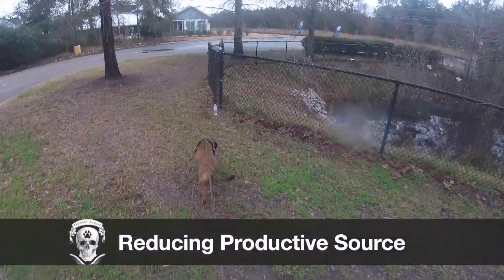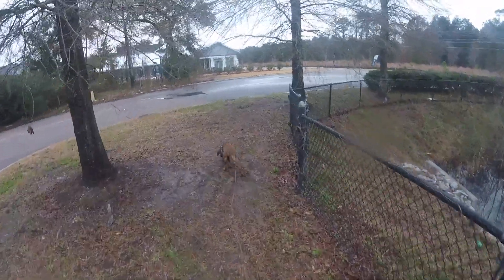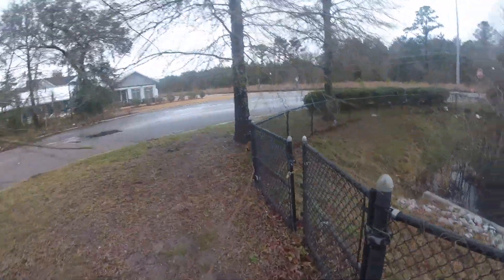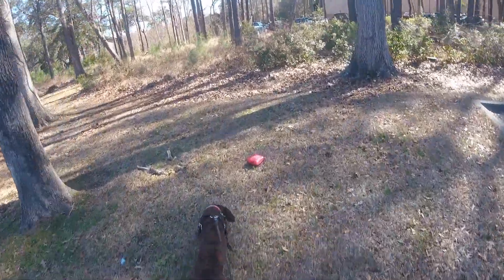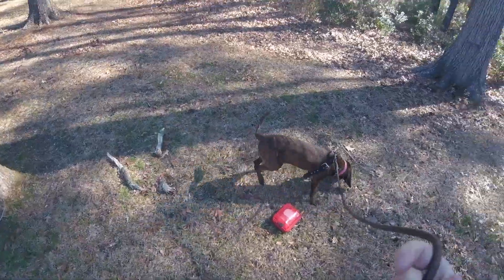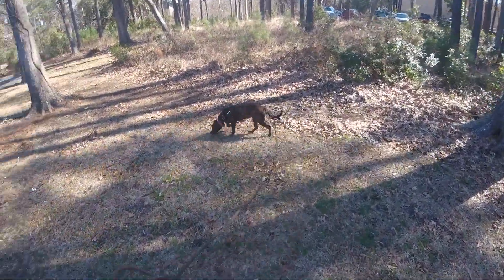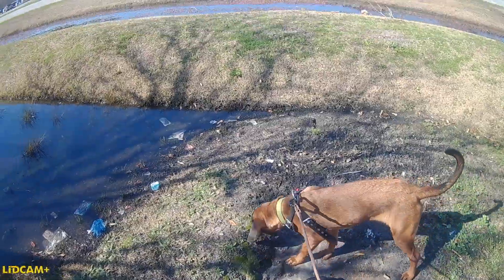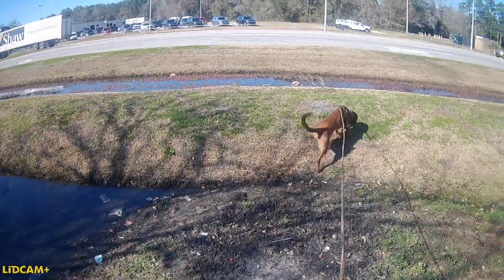Reducing Productive Source